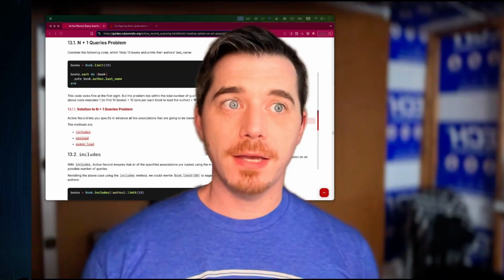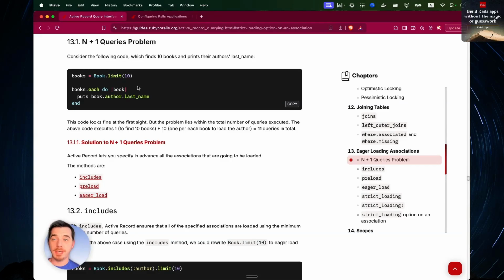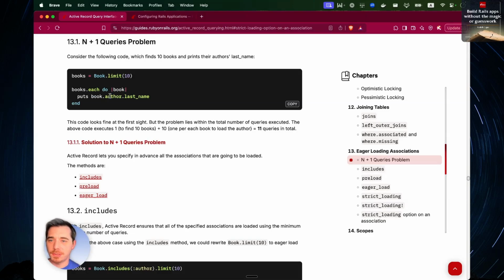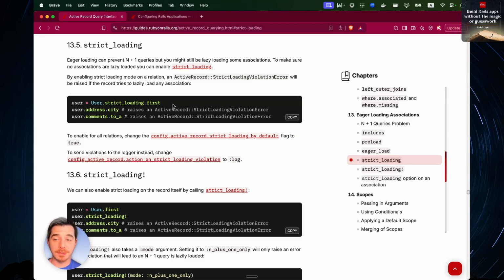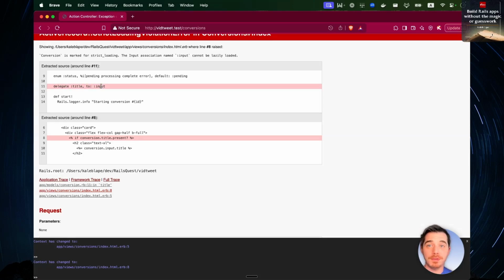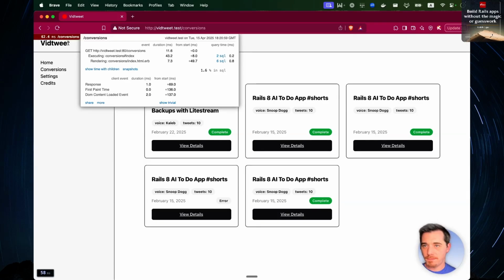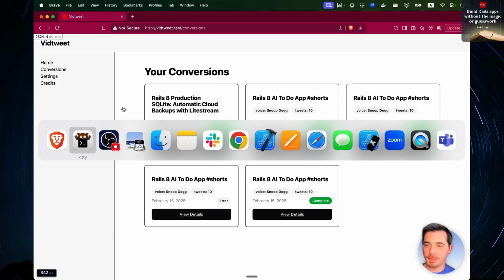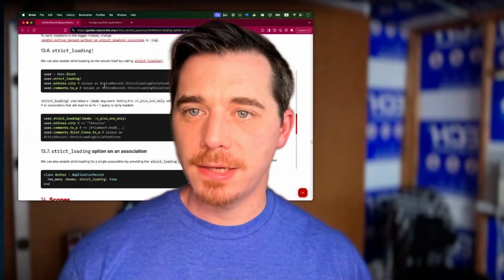Rails 8 + Strict Loading Guide: The Performance Feature You're NOT Using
In this episode, we dive deep into one of Rails' most powerful performance features that every developer should master! We explore Rails strict loading - a game-changing feature that helps you catch and eliminate N+1 query problems before they hit production. Together, we'll walk through real code examples, see the dramatic performance improvements firsthand, and learn how to configure strict loading for maximum impact in your Rails applications.
 We start by understanding the N+1 queries problem that plagues so many Rails apps, then discover how strict loading acts as your early warning system. You'll see exactly how to implement includes, preloads, and eager loading to transform 26+ database queries into just a handful. We also explore the different configuration options - from development warnings to test suite enforcement - so you can choose the right approach for your team.
 Whether you're working on a legacy Rails app or starting fresh with Rails 8, this performance optimization technique will save you countless headaches and keep your database happy. Plus, we'll cover some pro tips about when and how to measure performance improvements in your own applications!